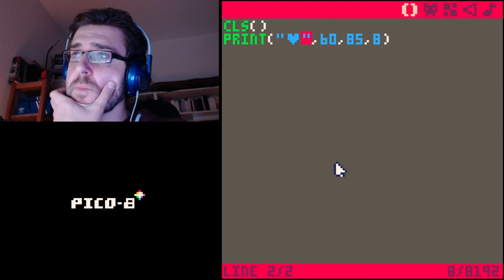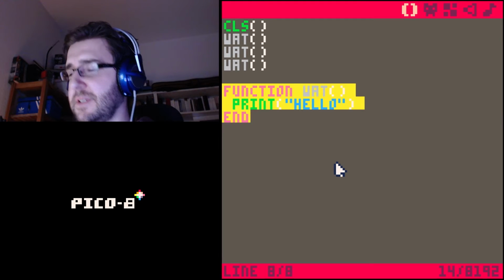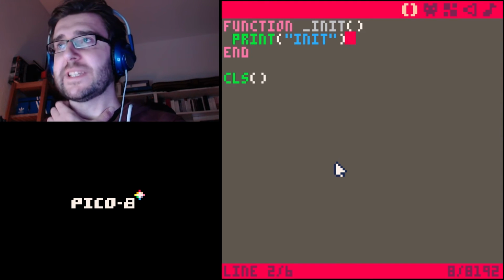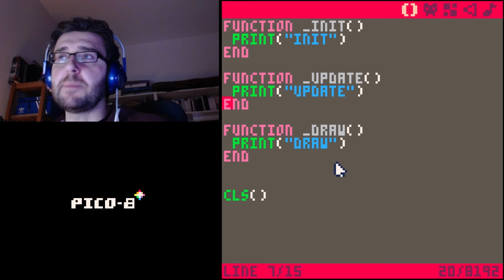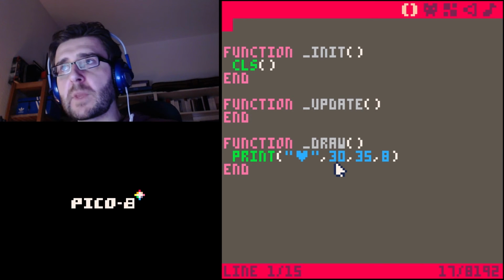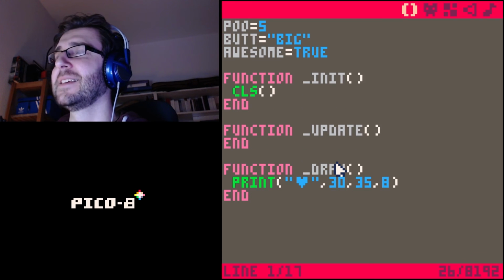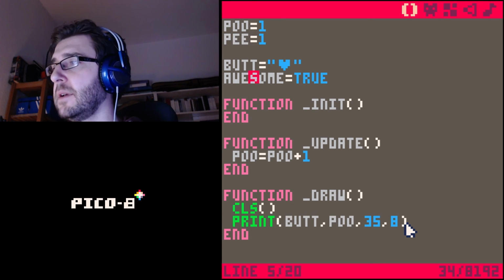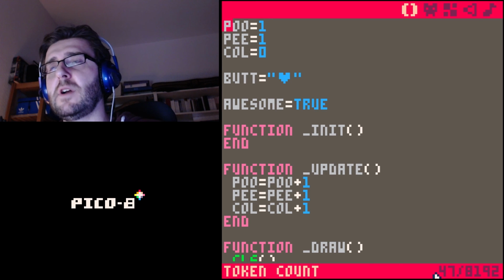Breakout #2 - Functions and Variables - Pico-8 Hero